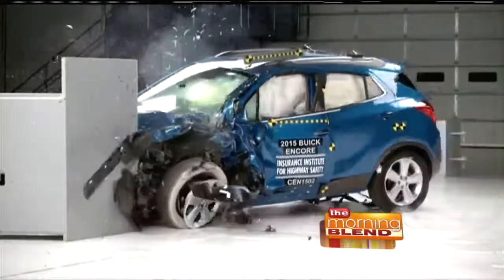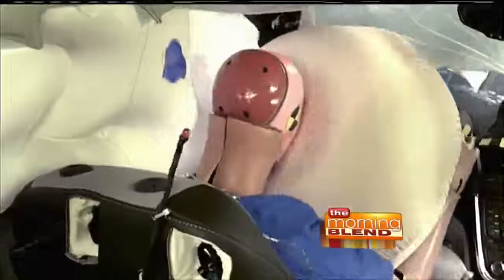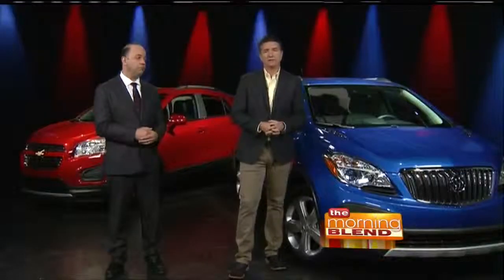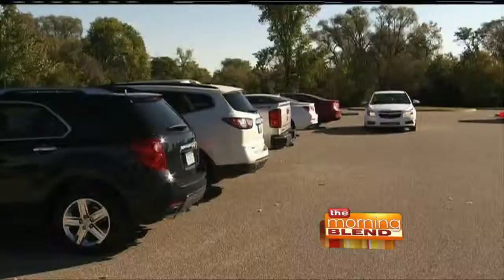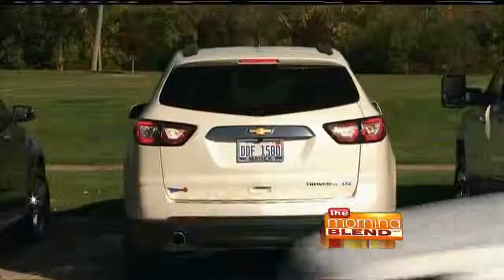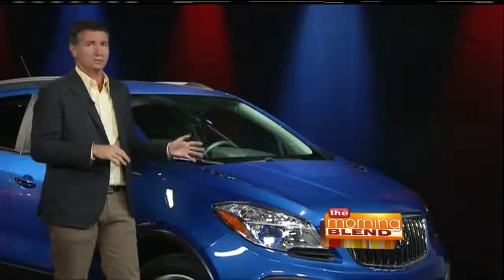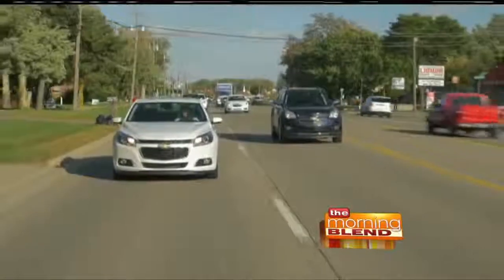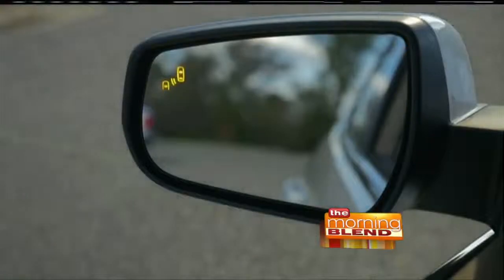Safer Car Buying 101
From passenger side airbags to the latest hi-tech innovations, important safety features help give you and your family piece of mind behind the wheel. And although we've all heard of the National Highway Traffic Safety Administration's 5-Star Safety Ratings Program, few know what it really means. Karl Brauer, Senior Director of Insights for Kelly Blue Book and James Bell, Head of Consumer Affairs for General Motors, share an insider's guide to understanding and comparing crash test safety ratings.